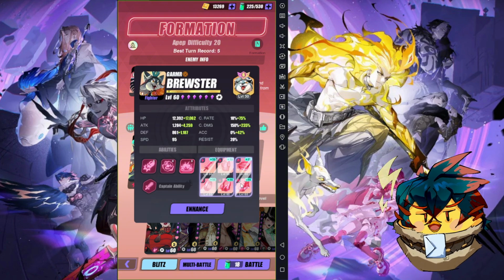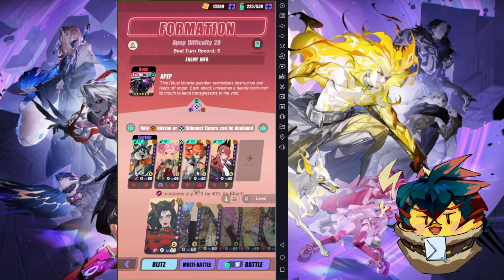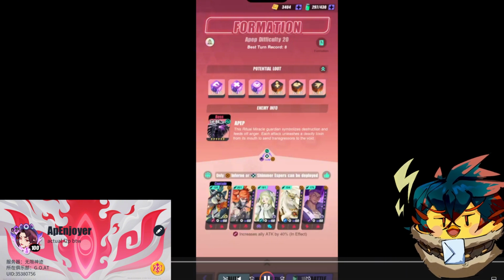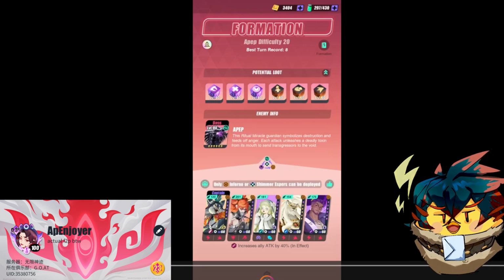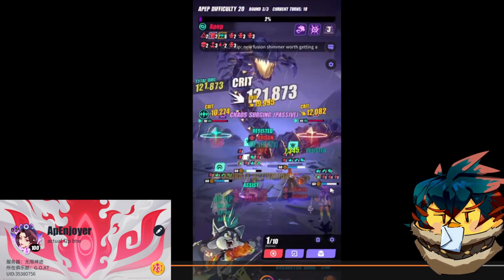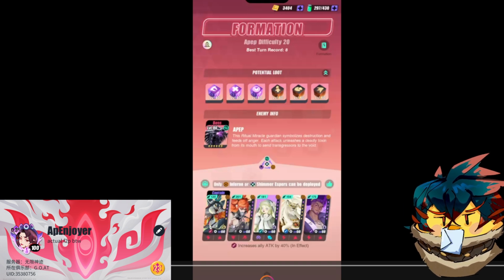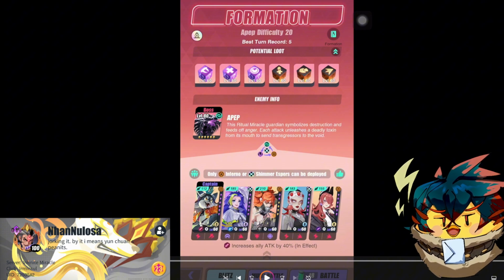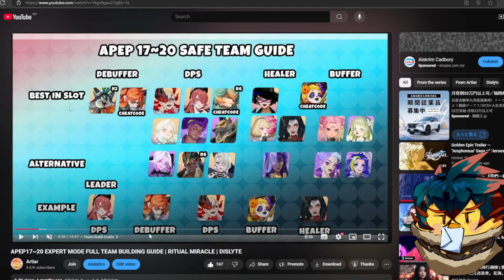APEP 20 AVERAGE 45 TURN BELOW SHOWCASES REF | DISLYTE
Timestamp :
00:00 Intro
00:22 My own Team
01:41 Showcase 1 Pretty F2P
04:18 Showcase 2 Hailey Sujue
05:27 Showcase 3 Weird Team
06:25 Old Guides
07:35 Special Thanks for my Supporters